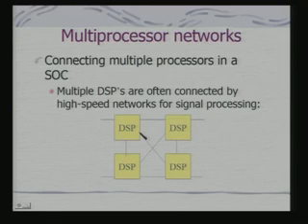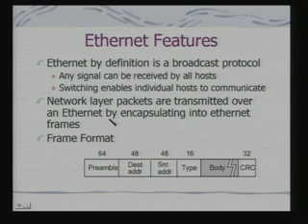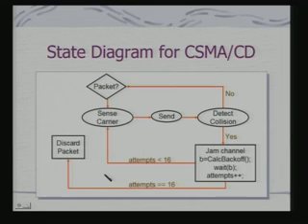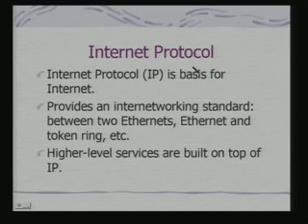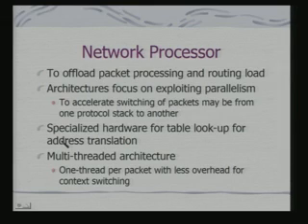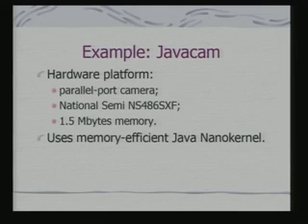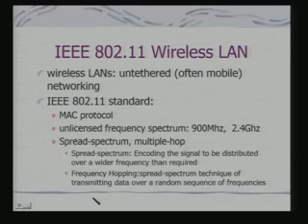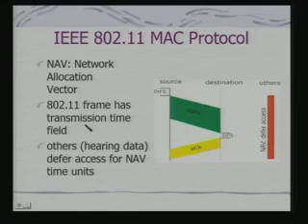Lecture - 25 Networked Embedded Systems - II